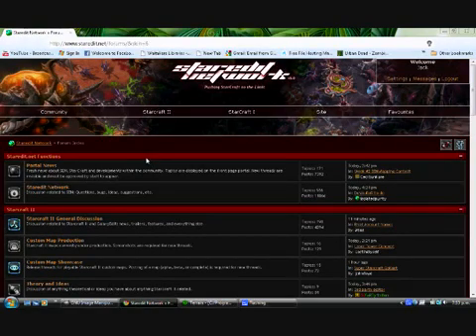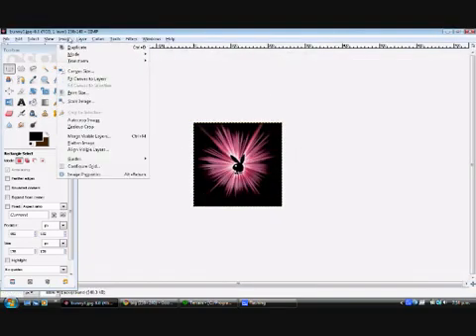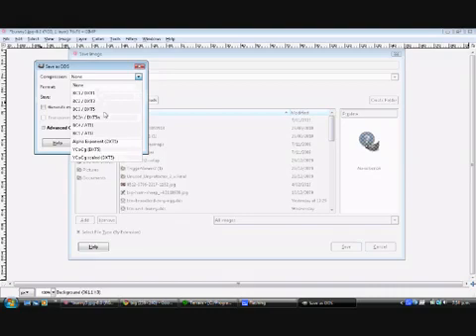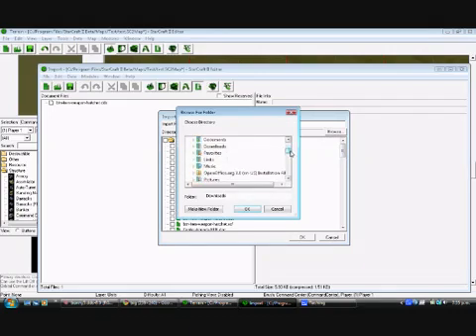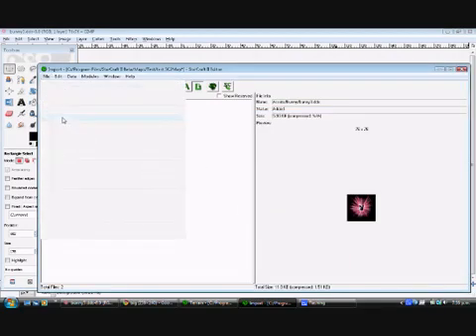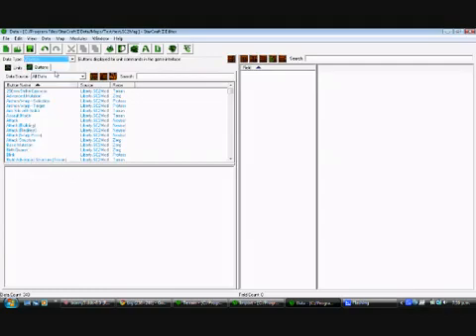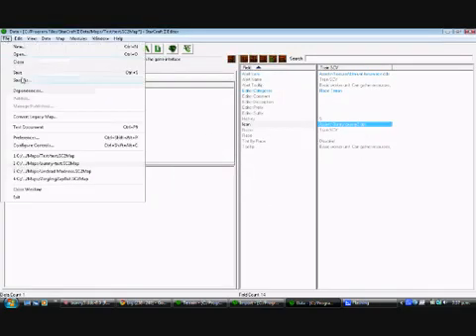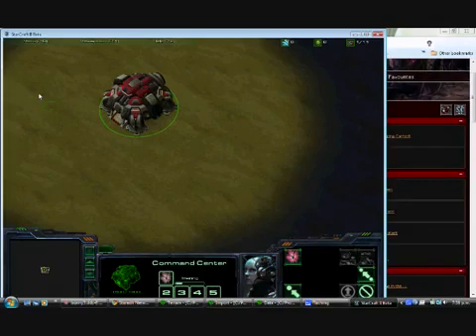[STAREDIT.NET] - How to Import Custom Icons(buttons) into Starcraft 2